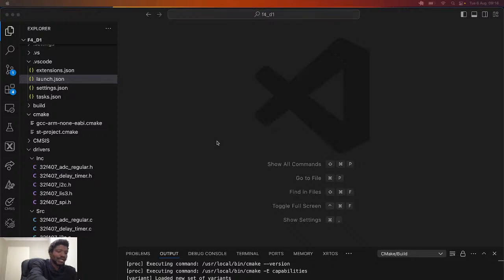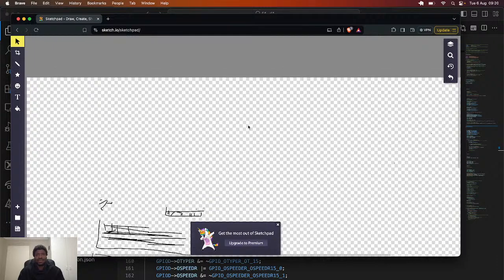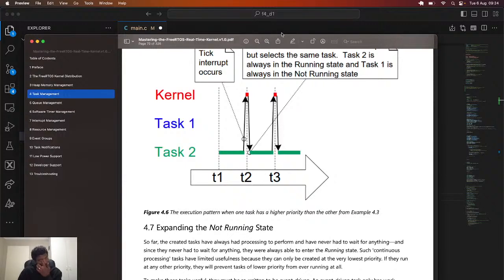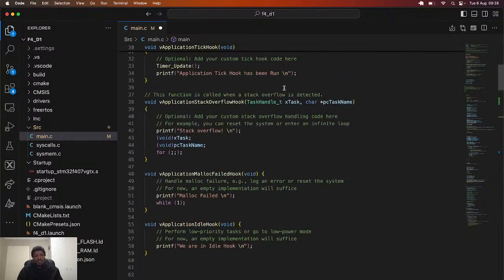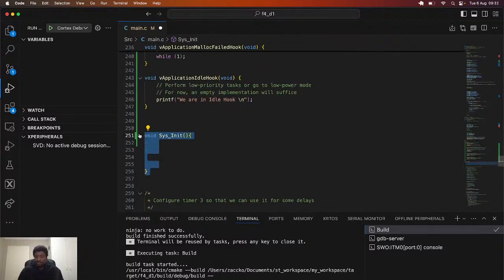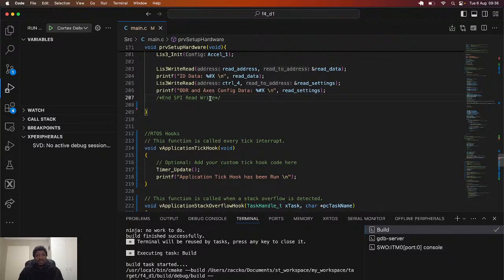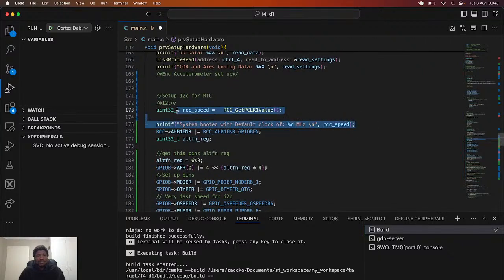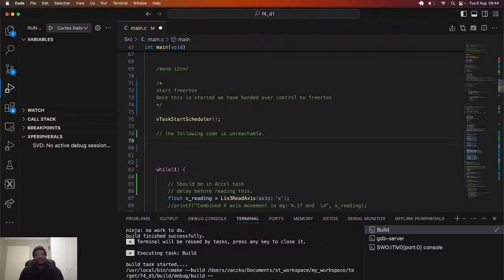Converting a Baremetal application to Run on FreeRTOS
In Previous sessions we added FreeRTOS to our Baremetal application and now all the hooks are set up. Today we take the existing application and make it run as a number of FreeRTOS tasks.

If you have any question or suggestions I lurk around discord alot!